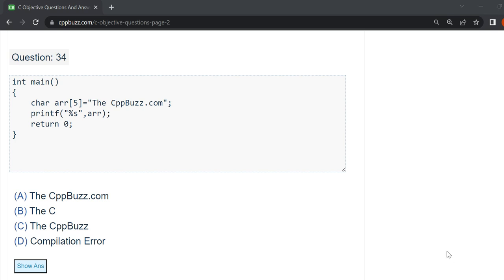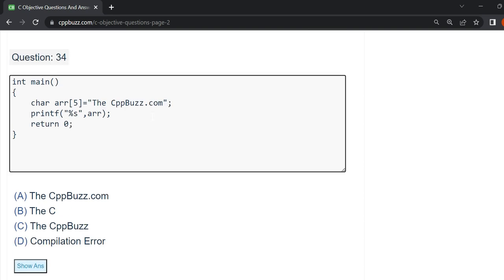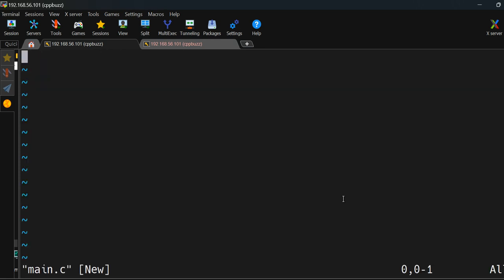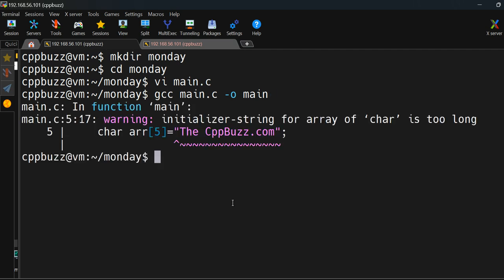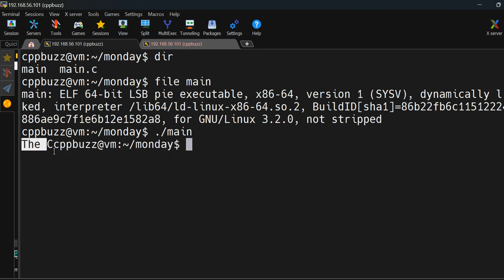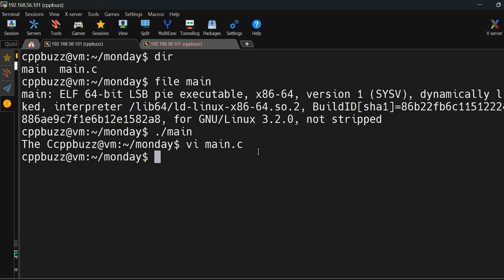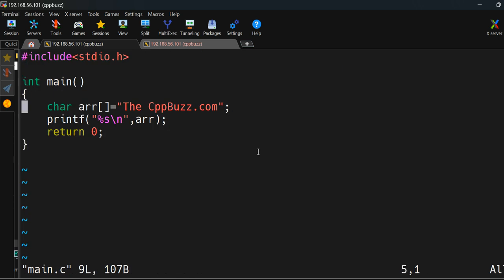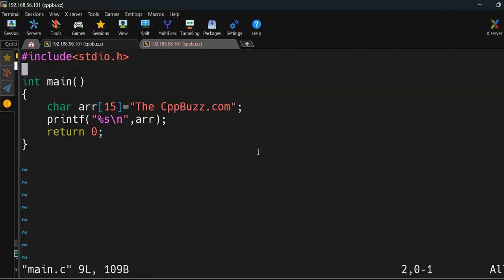Question.24 C MCQs | What is the output of below C program? Question on char arrays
In this video you will learn how to solve a program which a char array of size 5 but it is trying to store a string with 15 characters. You will also learn how to compile C program using GCC Compiler on Linux. We will use VI Editor. For more tricky multiple choice questions check these links:-